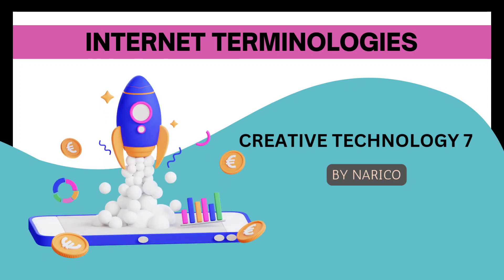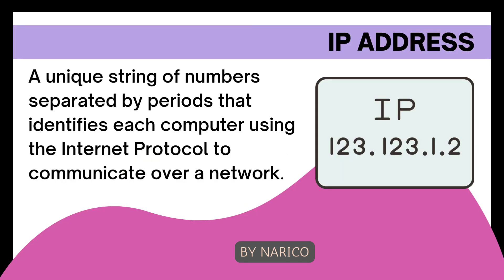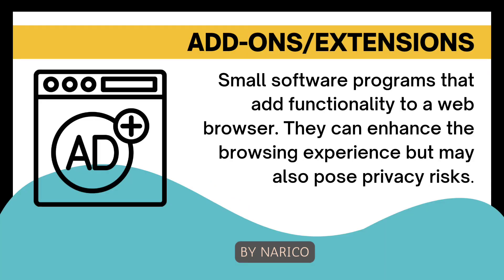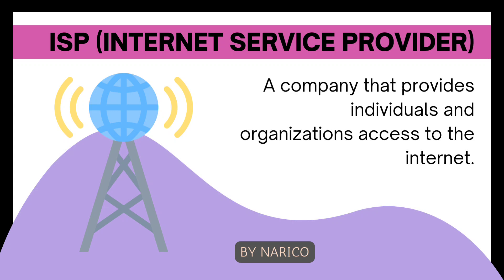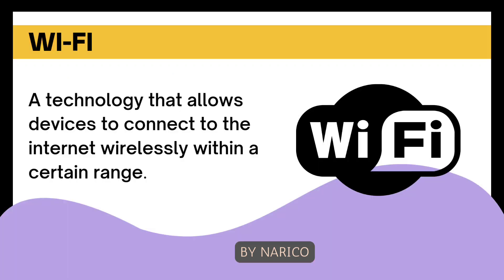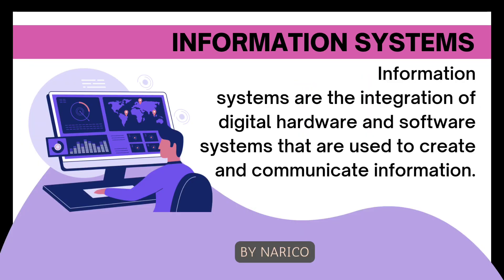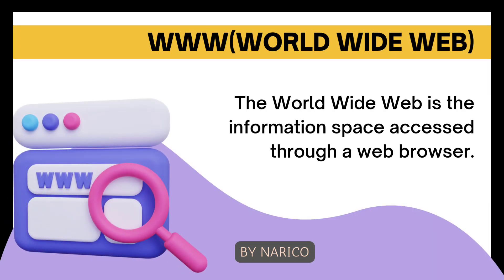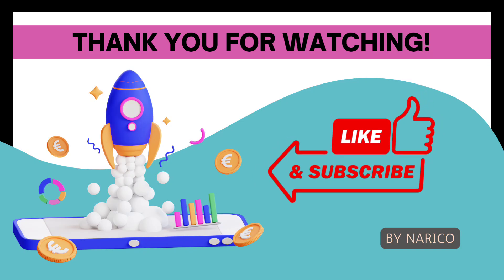BASIC INTERNET TERMINOLOGIES || GRADE 7 CREATIVE TECHNOLOGY